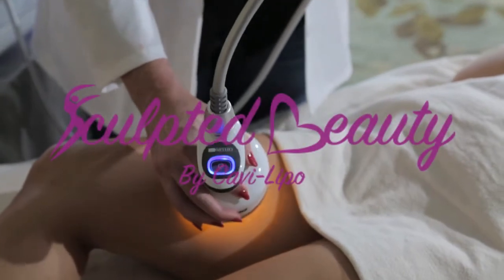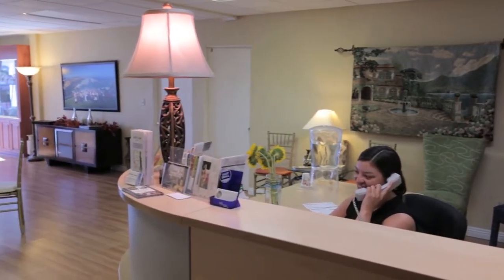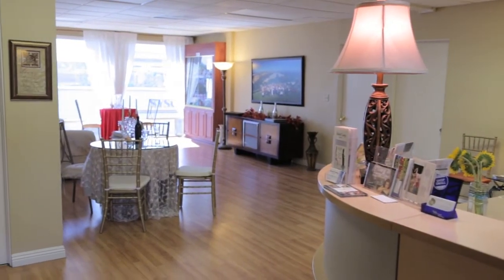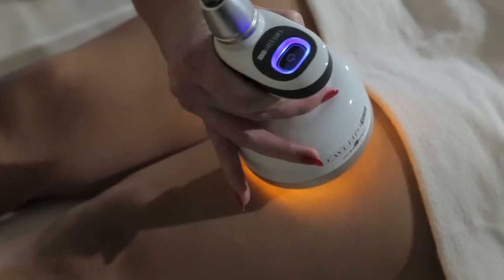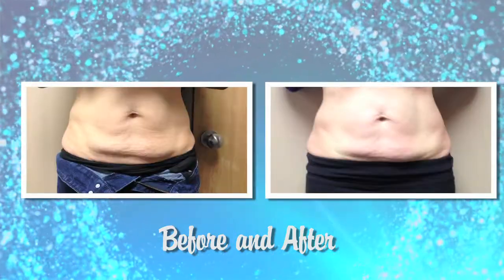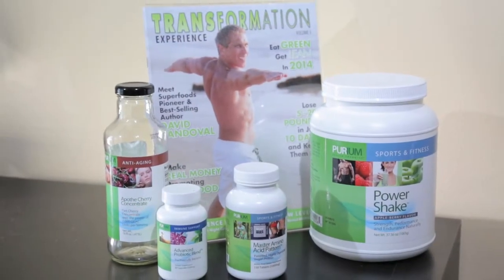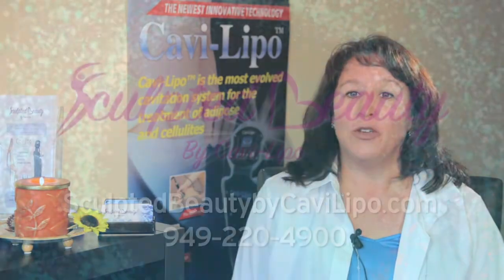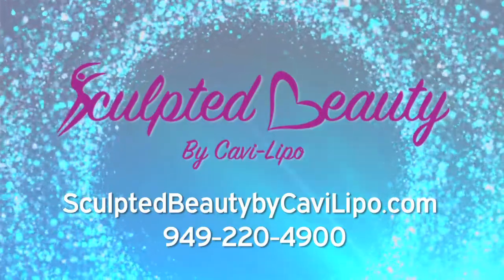Sculpted Beauty by Cavi Lipo on The Best of Southern California